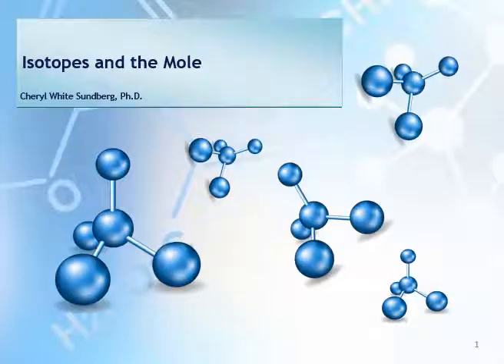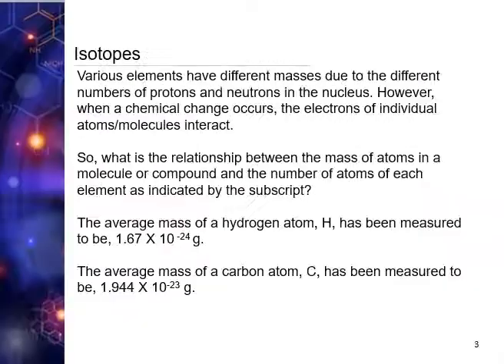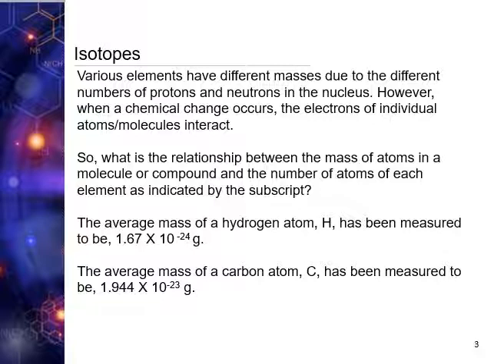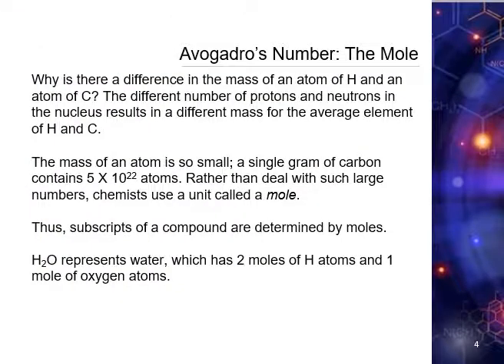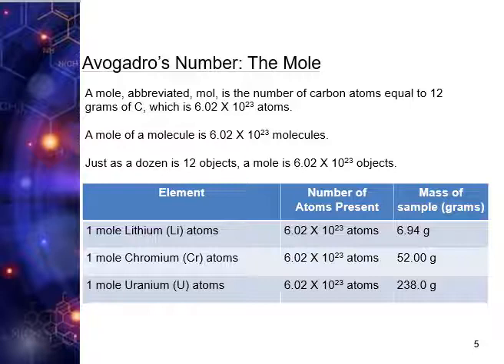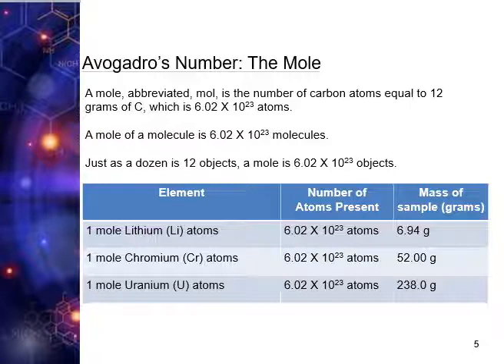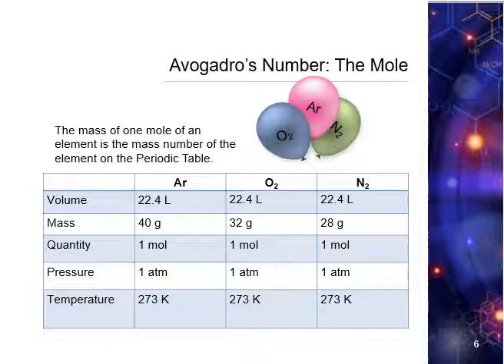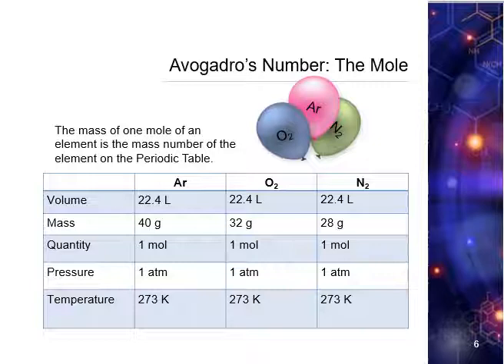2 Isotopes and the Mole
Isotopes and the Mole